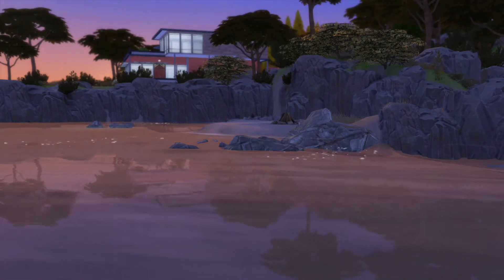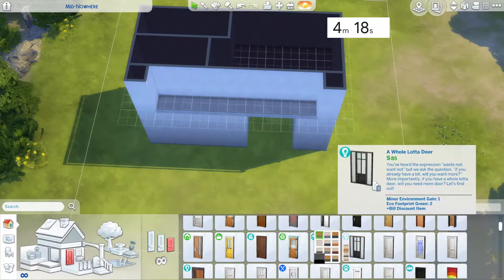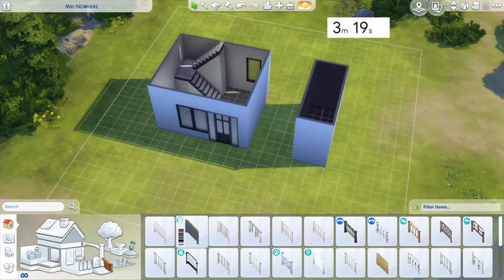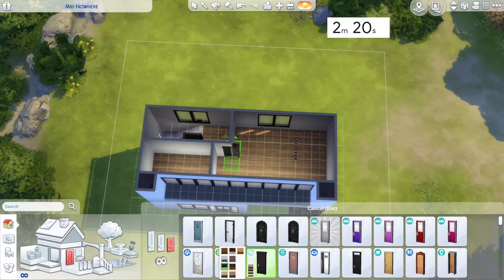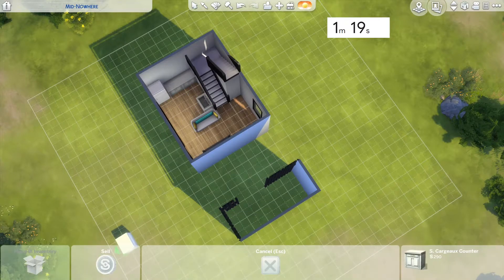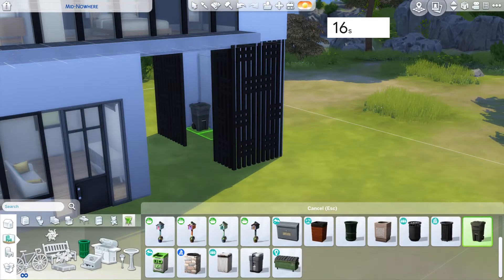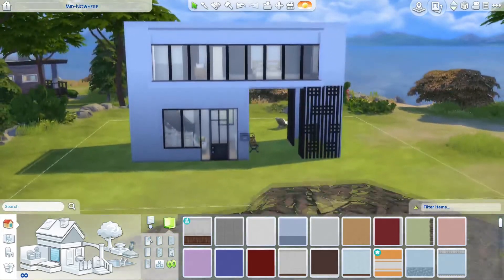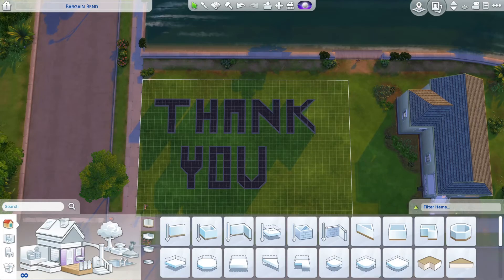5 Minute Build Challenge! 500 subscribers!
Gallery - ElkieFawn